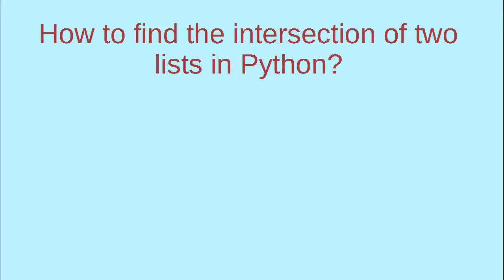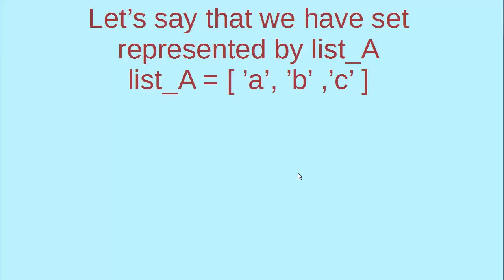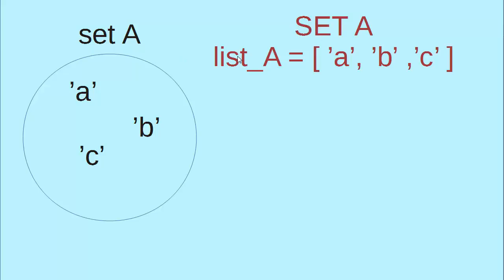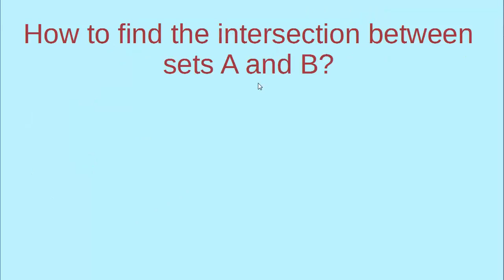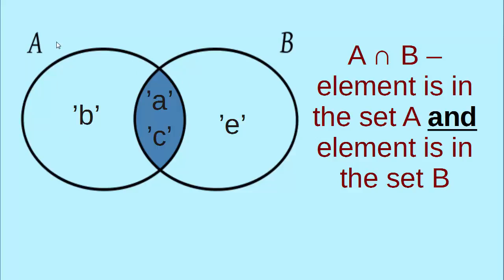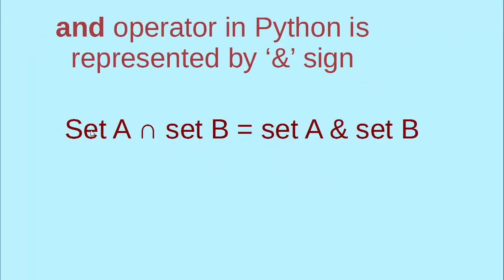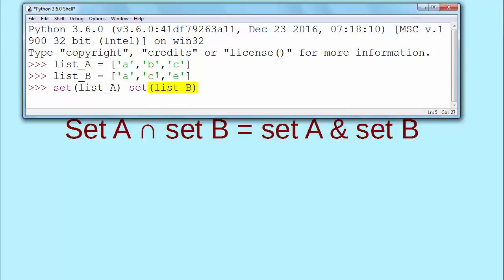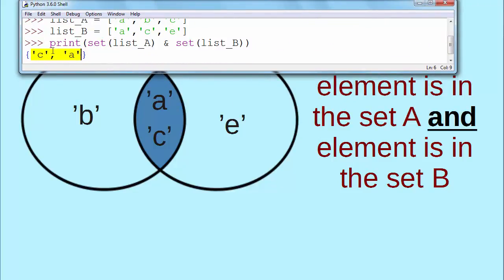How to find the intersection of two lists in Python - example (lists and sets in Python)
Hi everyone.
In this lesson we're going to talk about that how to find the intersection of two lists in Python programming language.